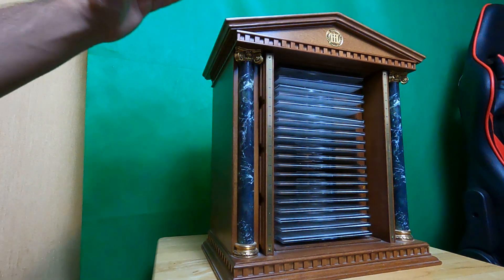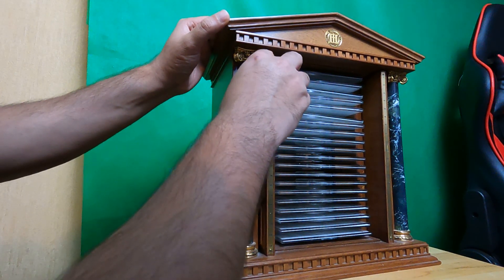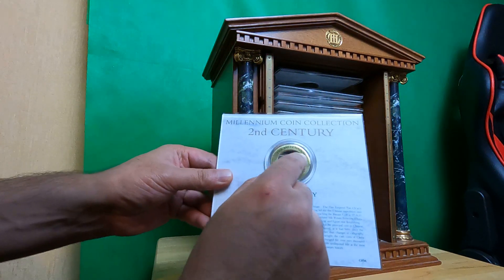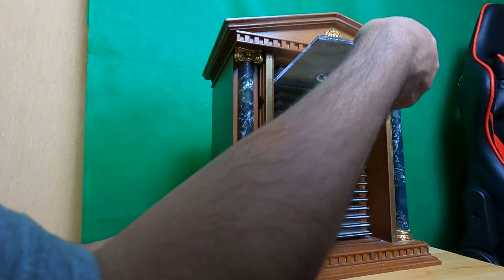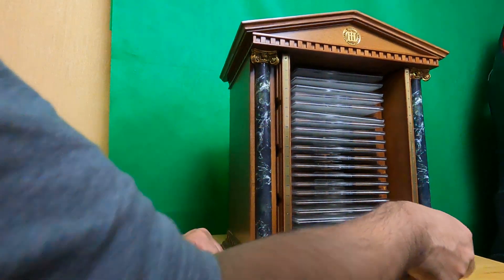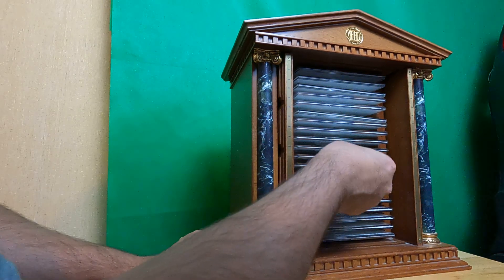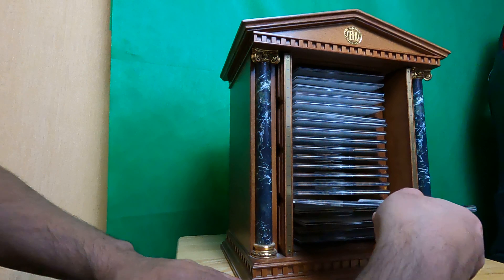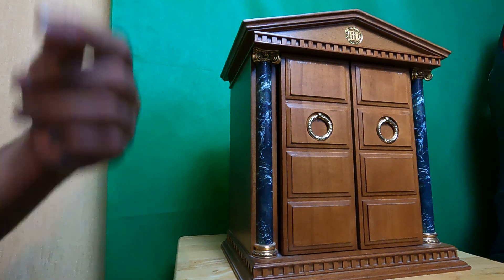A Coin From Every Century With A Beautiful Coin Cabinet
Have You ever wondered how ancient coins looked like? Lucky for you, Now you can own part of the history. At Coinory.co.uk, we have a limited edition Franklin Mint With a Complete Millennium Coin Collection. Every Coin Is Professionally sealed and cased and has interesting notes on the history of each coin.

The collection starts with the Famous bronze Jewish lepton "Biblical Widow's Mite", 103-76 BC, Ancient Judea. Here are the coins you will get with the cabinet.

1- 1st Century Bronze Lepton of Judea.
2- 2nd Century China Han Dynasty Bronze Cash.
3- 3rd Century Tetradrachm Egypt (under Roman rule).
4- 4th Century Octavian Augustus Rome imperial bronze.
5- 5th Century Indian Gupta Dynasty.
6- 6th Century Persia Sassanian coin.
7- 7th Century Byzantium Bronze Follis!.
8- 8th Century Islamic Coinage of the Caliphs.
9- 9th Century China Tang Dynasty Cash Coin.
10- 10th Century India Chola Dynasty Coin.
11- 11th Century Ghaznavid Dynasty India Silver coin with mixed Arabic and Sanskrit Legends designs.
12- 12th Century India Sultanate of Delhi Silver Coin.
13- 13th Century Byzantium Cup-Shaped Trachy.
14- 14th Century Mongol Empire Silver Dirham.
15- 15th Century Ottoman Empire Silver Coin.
16- 16th Century Medieval Hungary Silver Denar.
17- 17th Century Poland Silver Grosz.
18- 18th Russia Century Catherine the Great Five Kopek 1769.
19- 19th Century India Silver Trade Rupee 1840.
20- 20th Century USA 1922 Peace Dollar.

Follow on Ebay